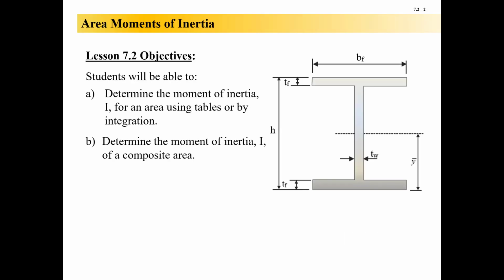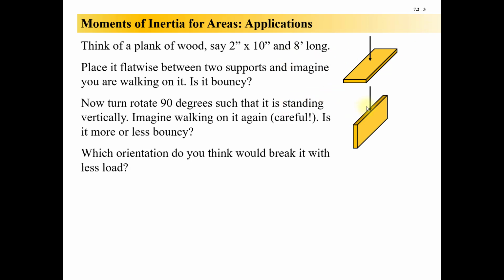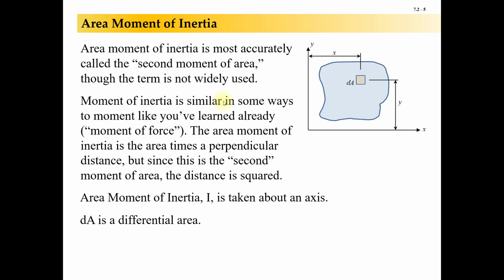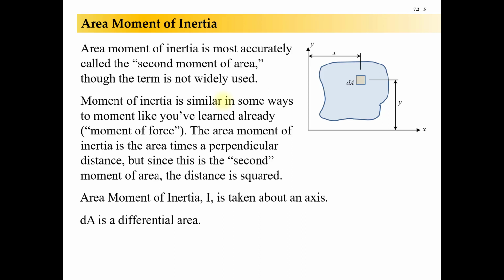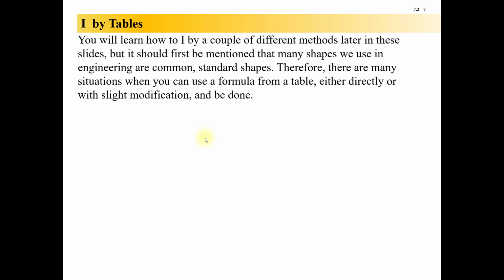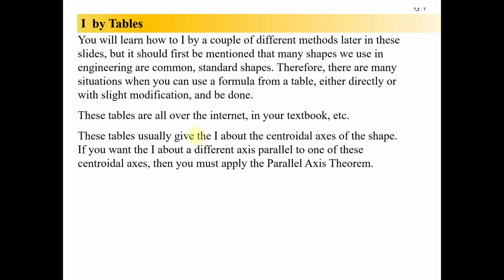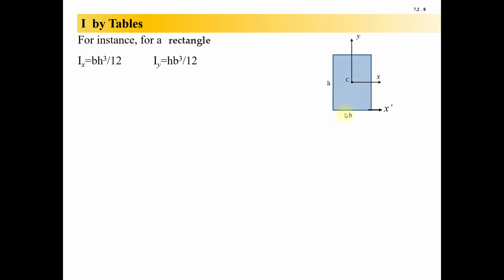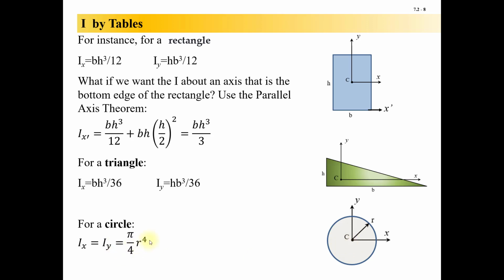Engineering Statics Lesson 7-2, Lecture pt 1: Moment of Inertia